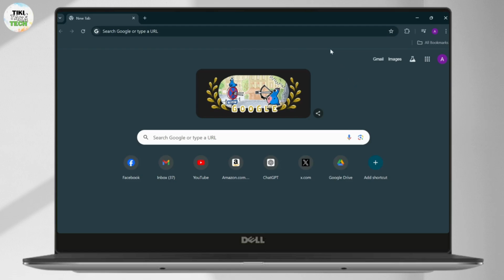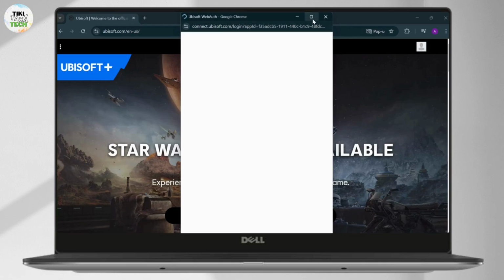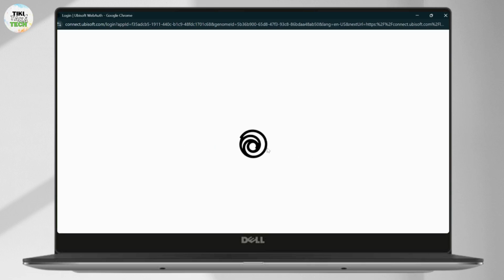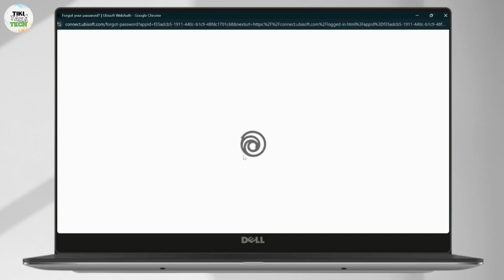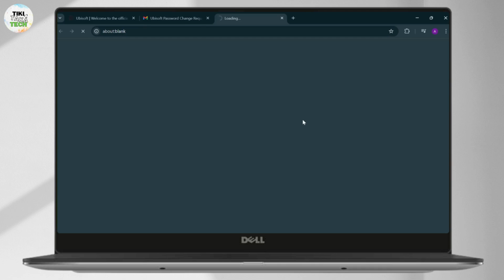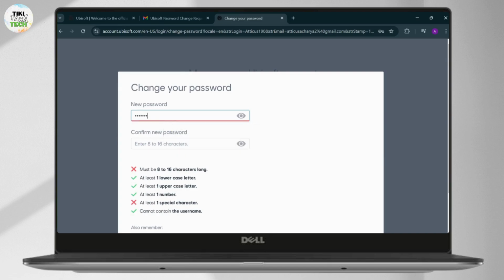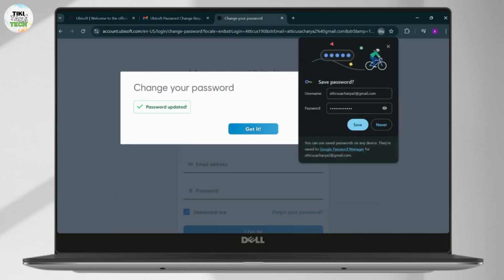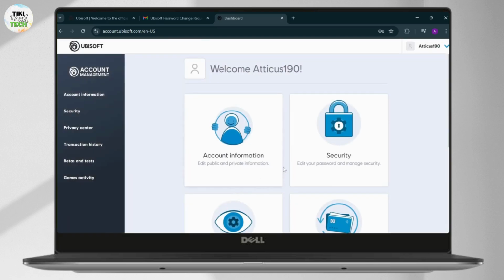How To Recover Ubisoft Account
Learn how to recover your Ubisoft account with this easy-to-follow tutorial. Whether you’ve lost access to your email or need to recover your account using just your username, this step-by-step guide will help you regain access swiftly.

In this video, you’ll discover how to recover your Ubisoft account without email, how to handle Ubisoft account recovery if your account is hacked, and the steps to follow if you need to recover your account using your username.

0:20 Step 1: Accessing Ubisoft Account Recovery
0:45 Step 2: Recovering Your Account Without Email
1:15 Step 3: Recovering Your Account with Username